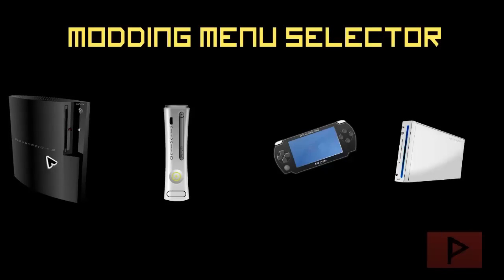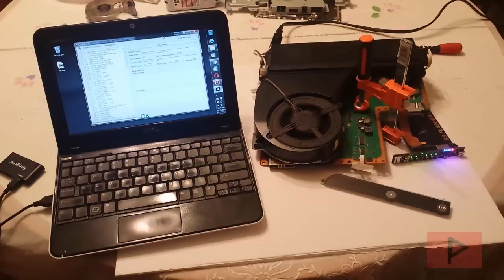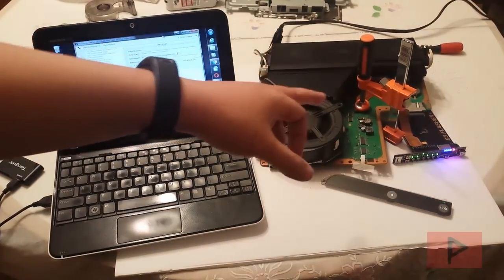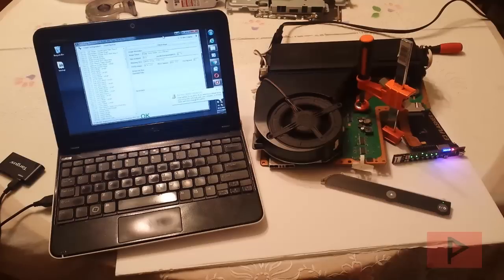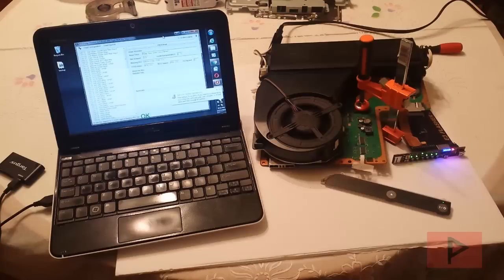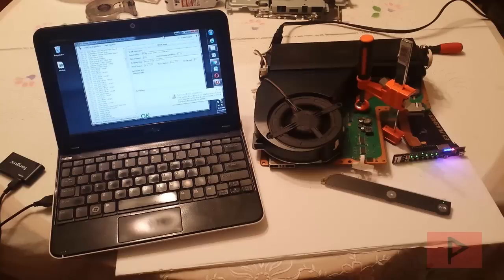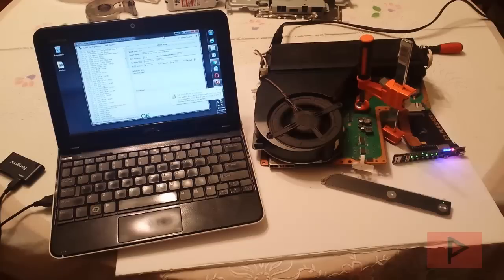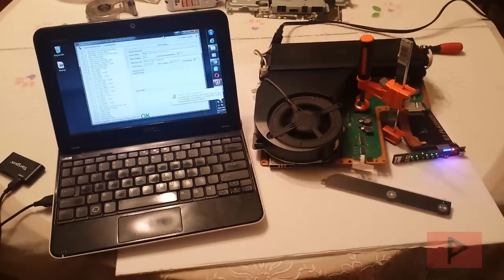E3 Flasher - PS3 Slim - Progress Update (December 13, 2015)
Earlier today I got a chance to really mess around with my PS3 slim, and the good news is I was able to get valid dumps with my E3 Flasher on the first try! This is a breakthrough considering it took me at least 50+ tries when I did the fat PS3 last year.

Of course, I learned a lot of tricks from my fat ps3 downgrade journey that helped me with the slim ps3, so not all was lost.

If you have questions about ps3 slim downgrading process, post a comment and who knows, I might have the answer in the soon to be released video series!

*Links For the Video*
[None]